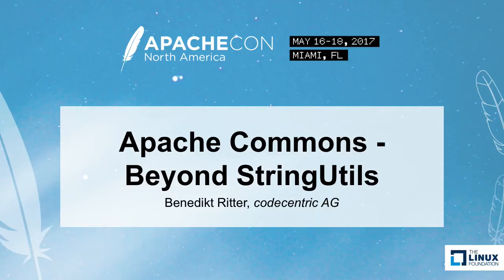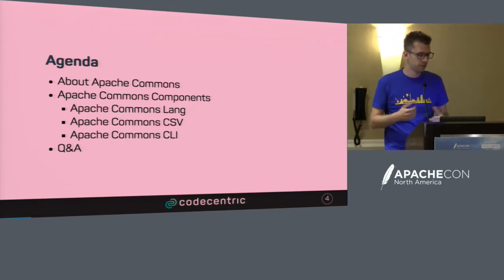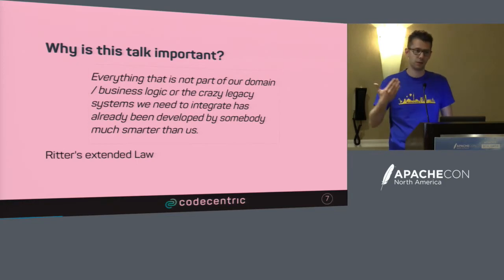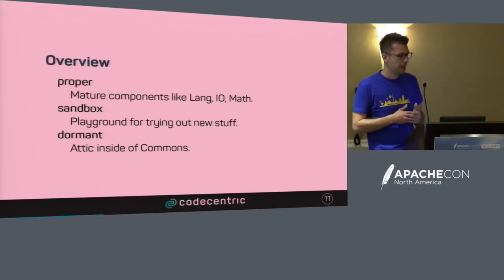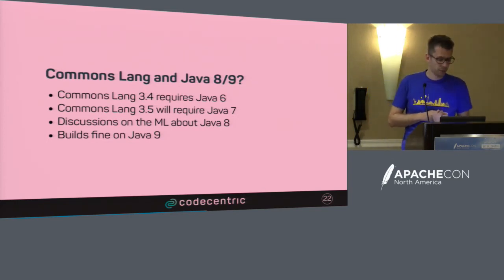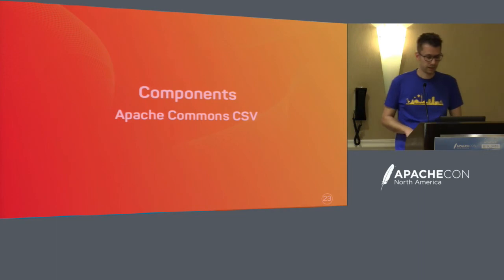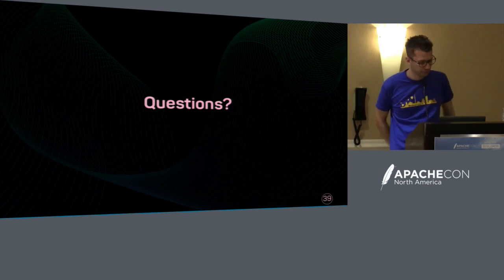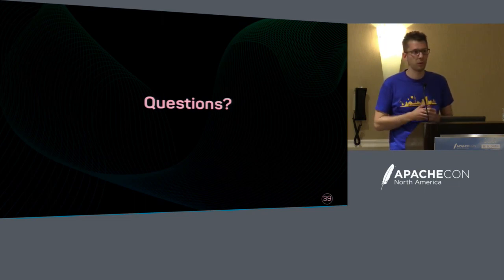Apache Commons - Beyond StringUtils - Benedikt Ritter, codecentric AG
Apache Commons is an Apache project focused on all aspects of reusable Java components. The Commons Lang component provides the well known StringUtils class. But there is more to Apache Commons then just StringUtils. In this presentation, Benedikt Ritter will give an overview over the Apache Commons project followed by some examples for using selected Apache Commons components.

About Benedikt Ritter
Benedikt Ritter works as Software Craftsman for codecentric AG in Solingen, Germany. In his day-to-day job he helps customers build reliable software solutions. Benedikt is Committer and Member of the Project Management Committee of the Apache Commons project.